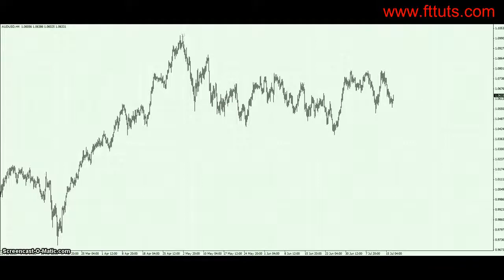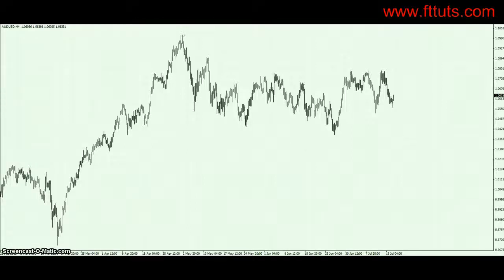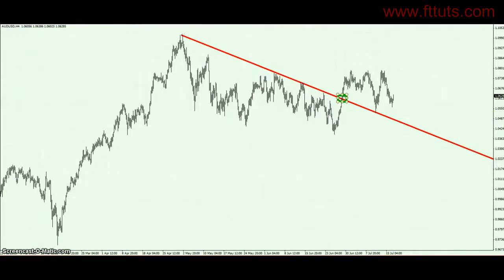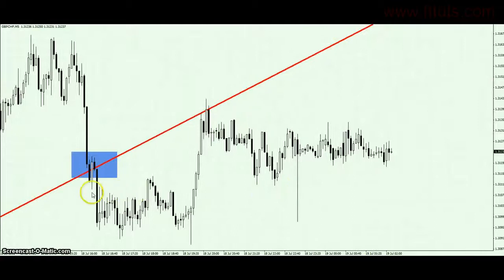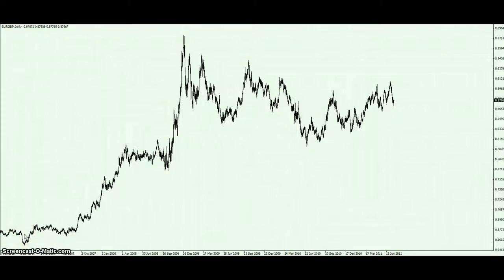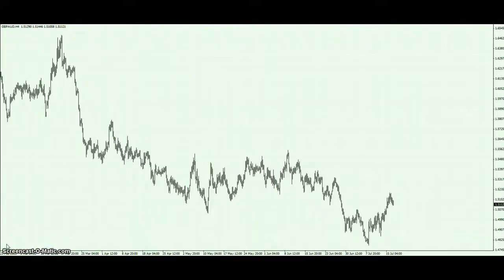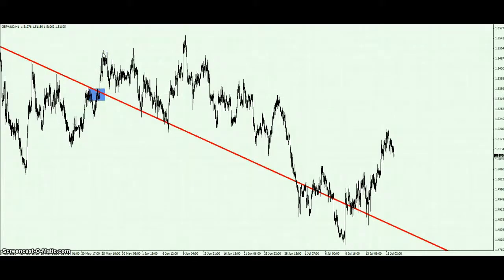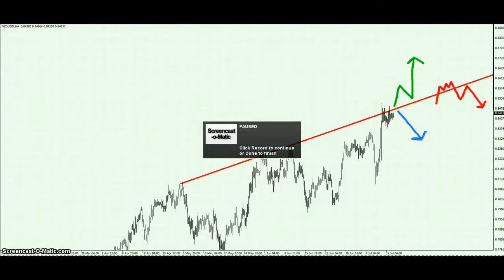Theory to Action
Since it ignores the fundamental analysis factors and focuses more on recent and past price movement, the price action trading strategy is dependent on technical analysis tools.

[ Many day traders focus on price action trading strategies to quickly generate a profit over a short time frame. For example, they may look for a simple breakout from the session's high, enter into a long position, and use strict money management strategies to generate a profit. If you're interested in day trading, Investopedia's Become a Day Trader Course provides a comprehensive review of the subject from an experienced Wall Street trader. You'll learn proven trading strategies, risk management techniques, and much more in over five hours of on-demand video, exercises, and interactive content. ]

Tools Used for Price Action Trading
Since price action trading relates to recent historical data and past price movements, all technical analysis tools like charts, trend lines, price bands, high and low swings, technical levels (of support, resistance and consolidation), etc. are taken into account as per the trader’s choice and strategy fit.

The tools and patterns observed by the trader can be simple price bars, price bands, break-outs, trend-lines, or complex combinations involving candlesticks, volatility, channels, etc.

Psychological and behavioral interpretations and subsequent actions, as decided by the trader, also make up an important aspect of price action trades. For e.g., no matter what happens, if a stock hovering at 580 crosses the personally-set psychological level of 600, then the trader may assume a further upward move to take a long position. Other traders may have an opposite view – once 600 is hit, he or she assumes a price reversal and hence takes a short position.

No two traders will interpret a certain price action in the same way, as each will have his or her own interpretation, defined rules and different behavioral understanding of it. On the other hand, a technical analysis scenario (like 15 DMA crossing over 50 DMA) will yield similar behavior and action (long position) from multiple traders.

In essence, price action trading is a systematic trading practice, aided by technical analysis tools and recent price history, where traders are free to take their own decisions within a given scenario to take trading positions, as per their subjective, behavioral and psychological state.